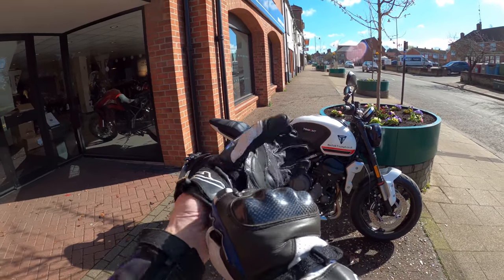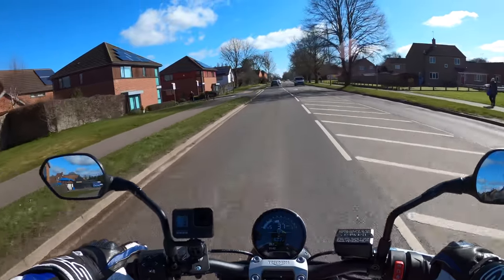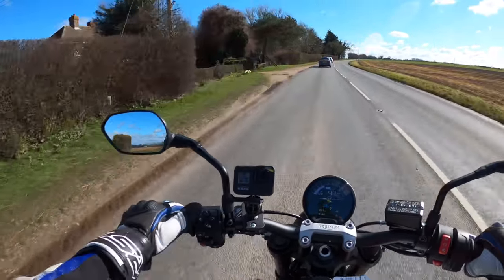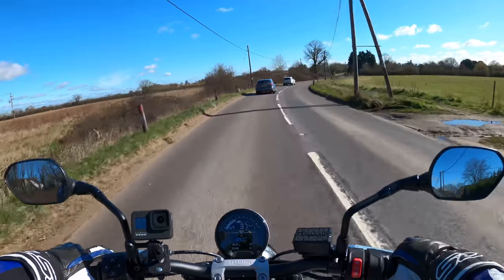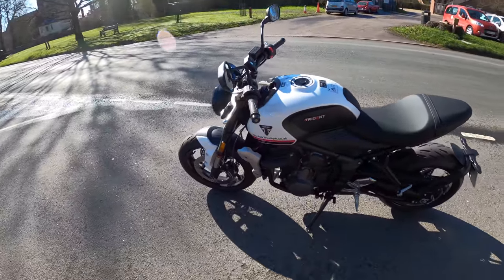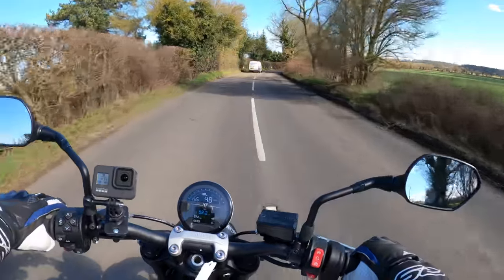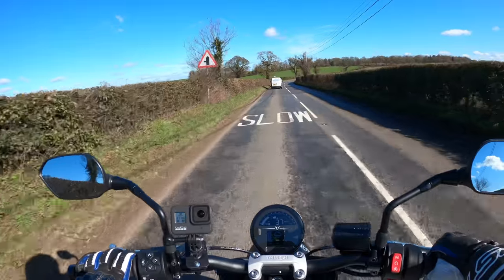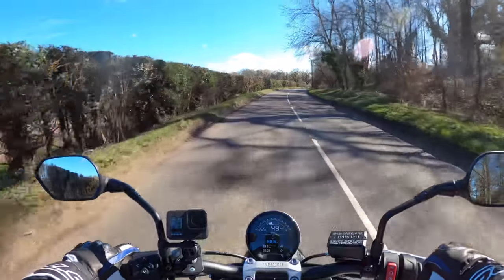2021 Triumph Trident 660 | First Ride Review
2021 Triumph Trident 660 Triple

I was very fortunate to take out and test ride the Triumph Trident and give my honest first ride opinion. (Thanks Triumph) would highly recommend a test ride!